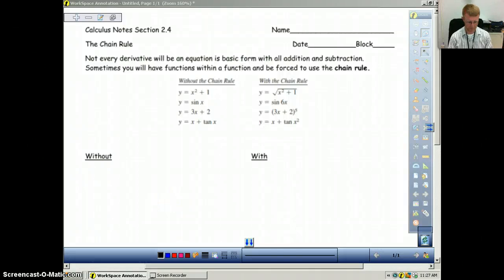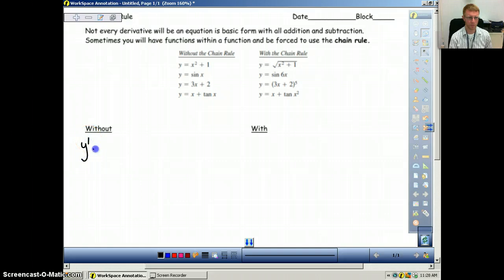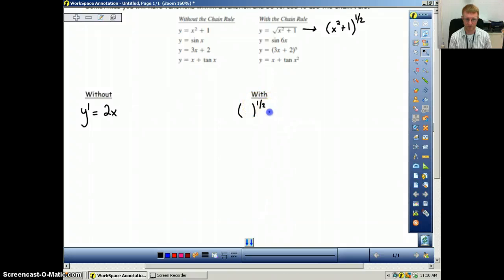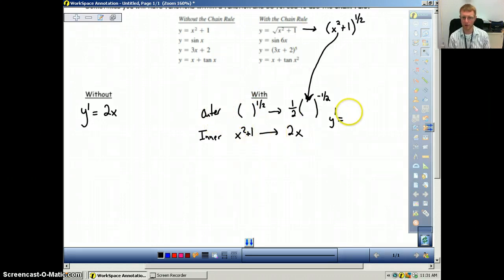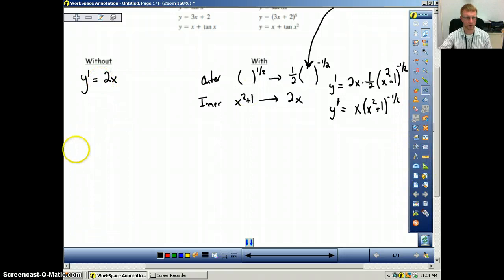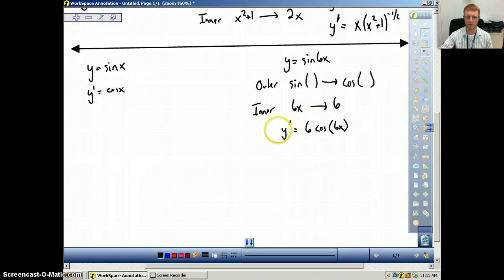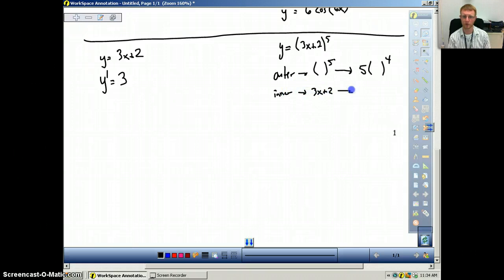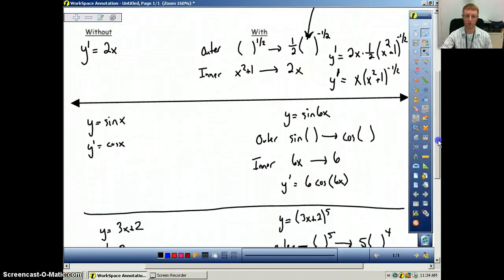Calculus Section 2.4